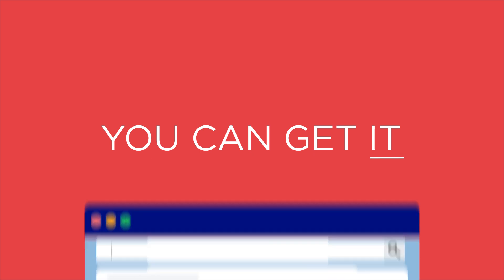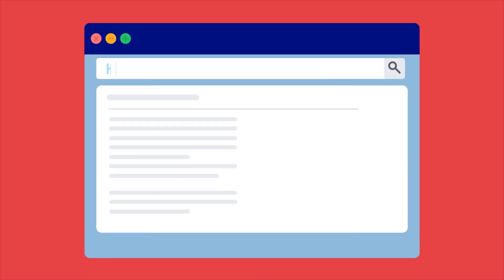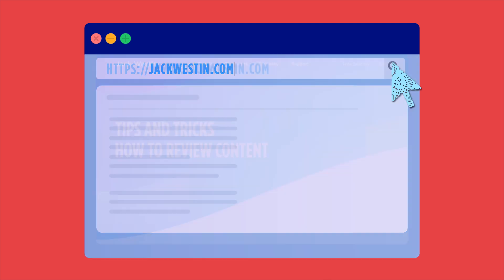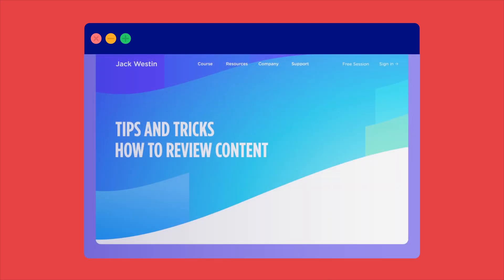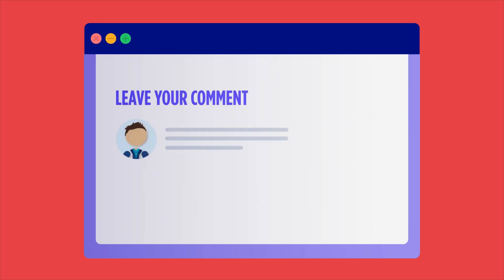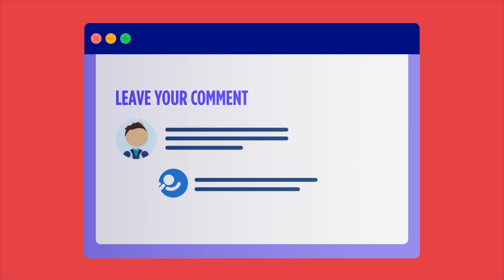How To Properly Review Content For The MCAT -Jack Westin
A lot of students contacted me about the video on how to study for the MCAT Here's a follow up video on the "content review" phase of the strategy for those who are curious!

Stay on top of your study schedule with free passages sent directly to your inbox daily:

- Jack Westin